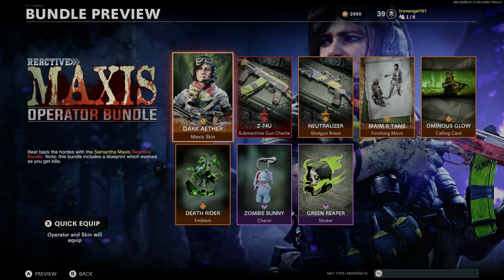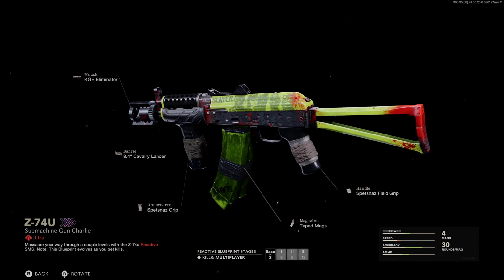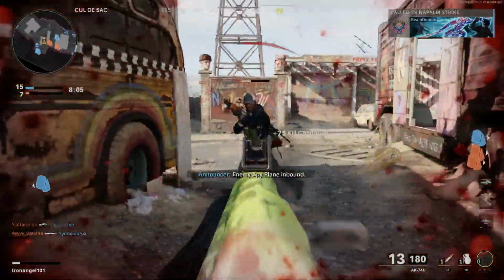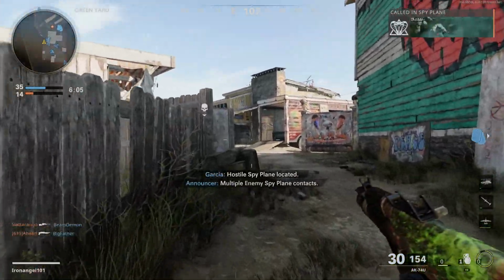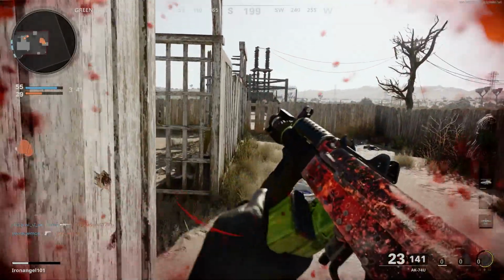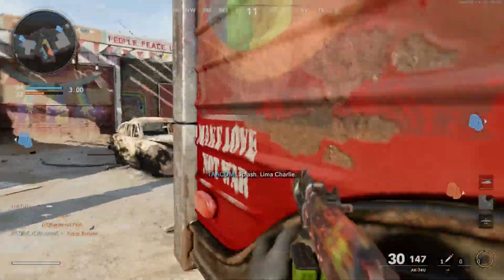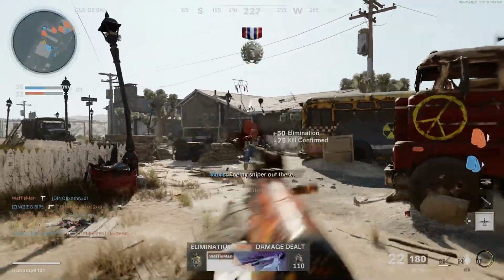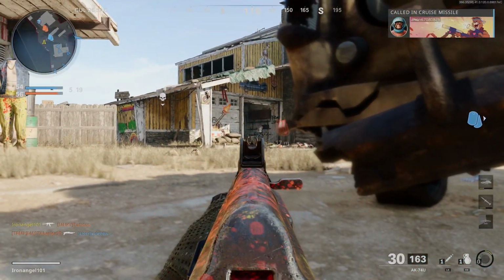ADAPTING TO THE CHAOS OF NUKETOWN! *New Weapon* Call Of Duty: Black Ops Cold War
PTL